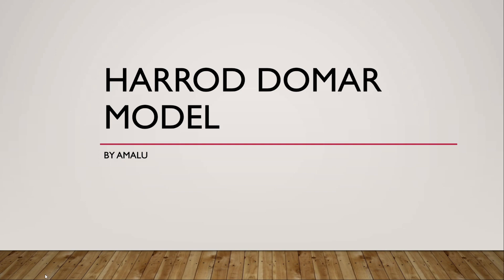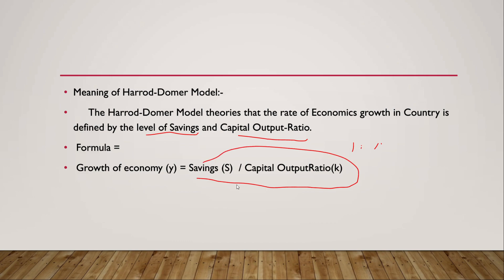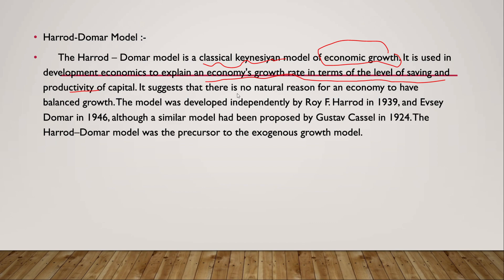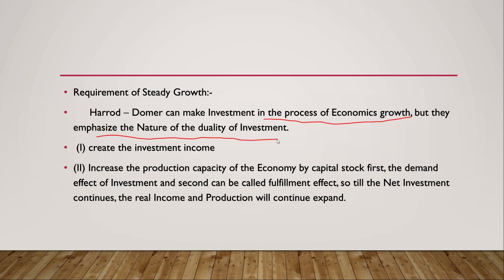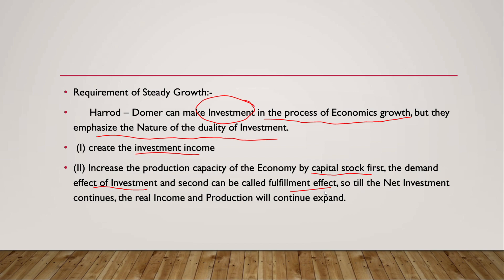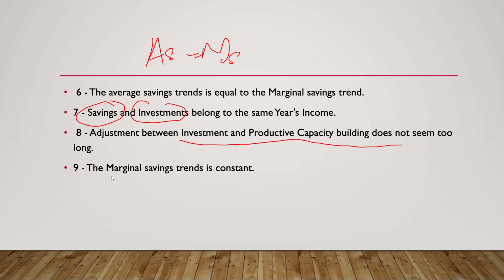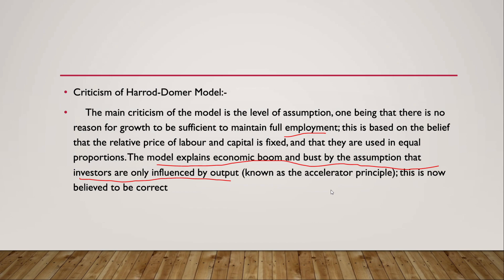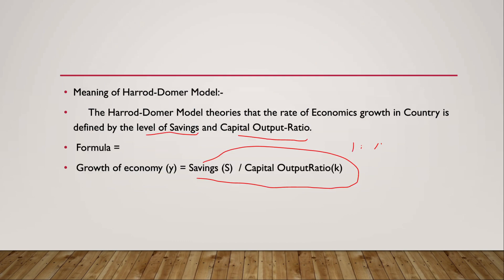HARROD DOMAR MODEL OF ECONOMIC GROWTH IN MALAYALAM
enjoy learning and god bless u